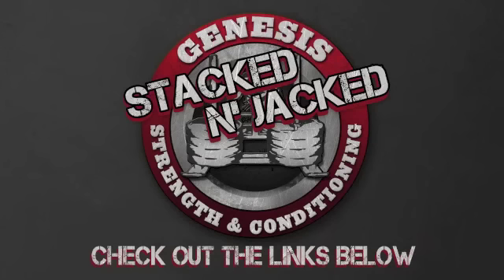Only Use One Arm to Build a Bigger Chest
When you should perform 1 arm work to build up your chest and get stronger.